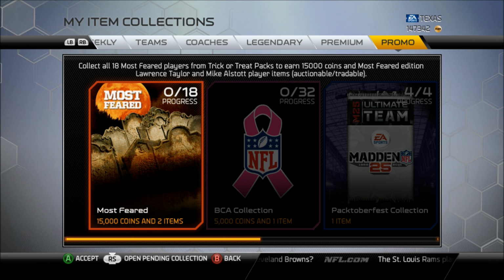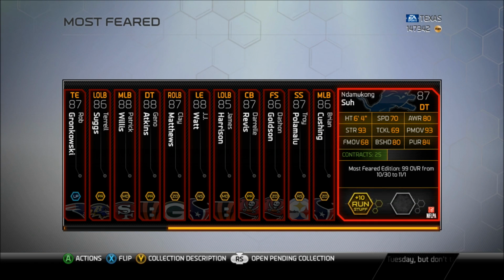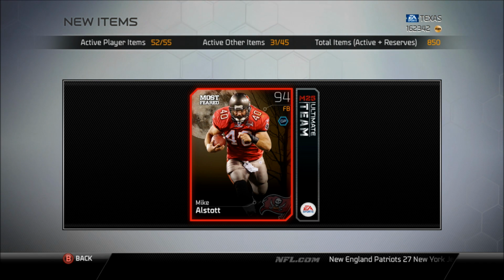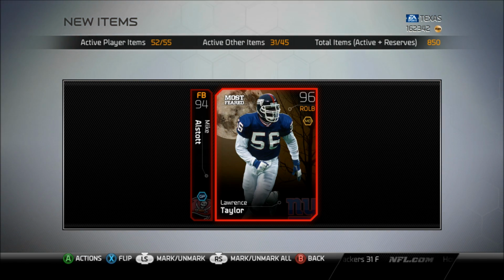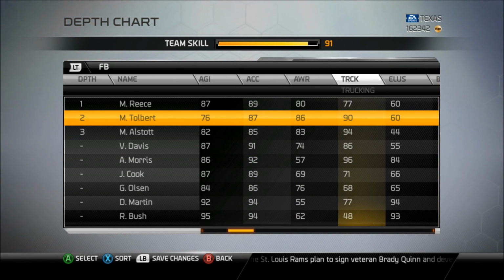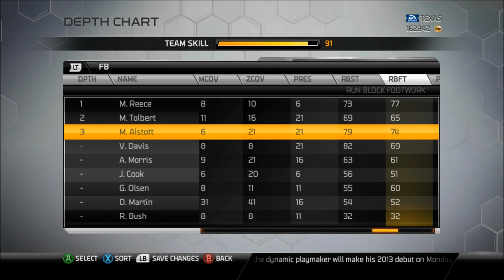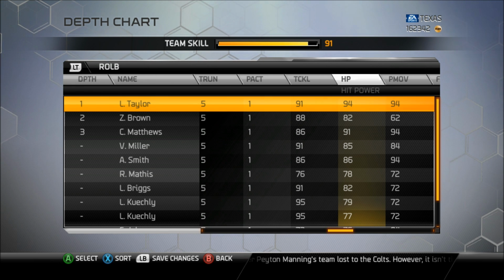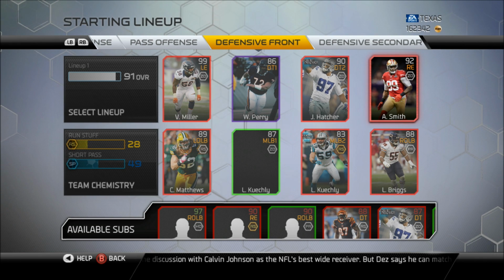MUT25 | MOST FEARED COLLECTION COMPLETION | Elite Lawrence Taylor & Mike Alstott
Finished the collection and it prolly cost me around 150k to finish it. Was it worth it. Yeah i sold both cards for 220k combined before taxes so i didn't make a huge profit but its something. Also keep in mind i only pulled one MF Card.